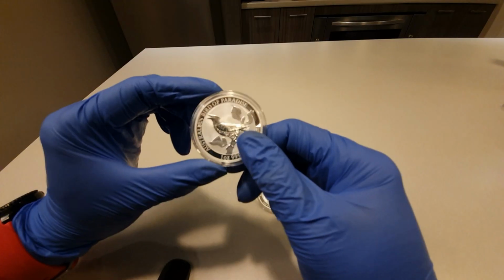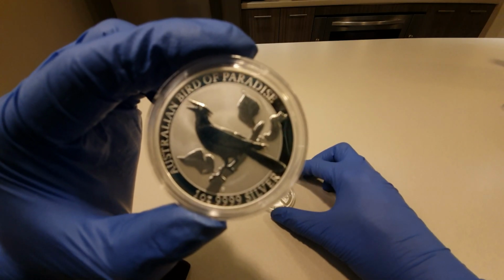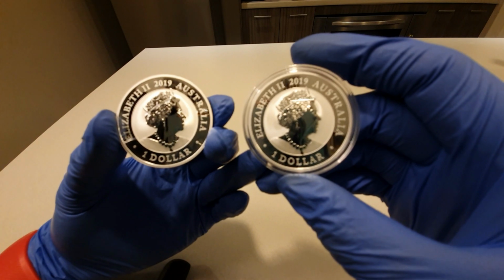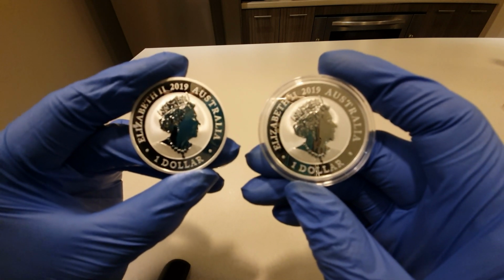HAPPY 500 SUBS!!⭐️ SILVER BIRD: TRUMPET MANUCODE